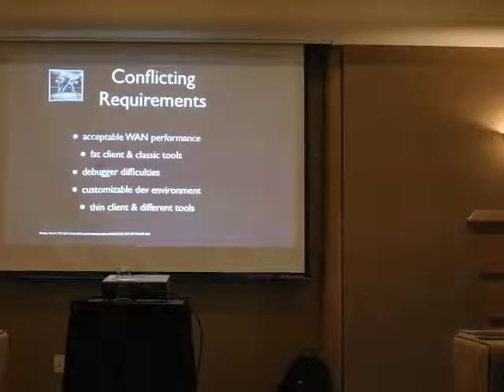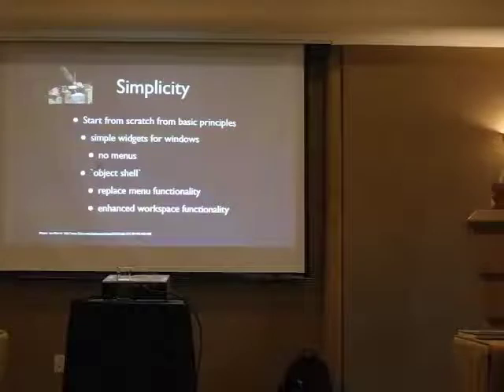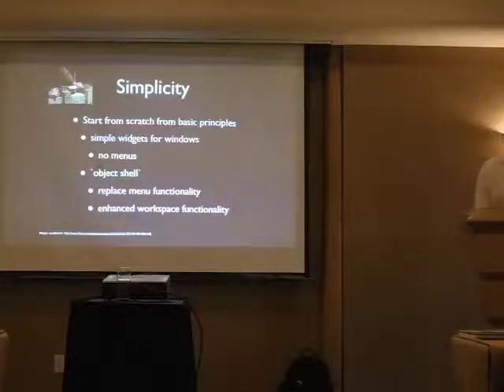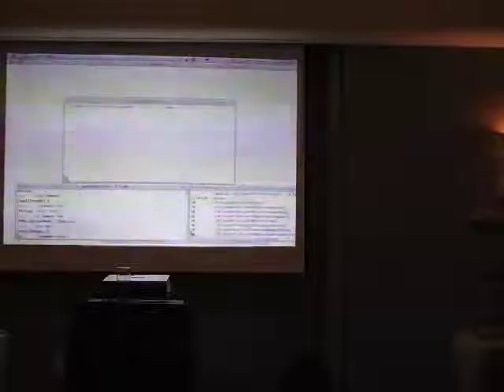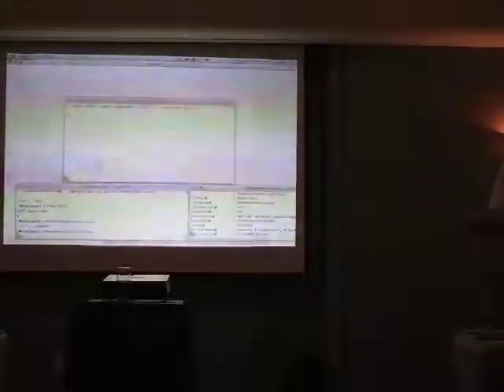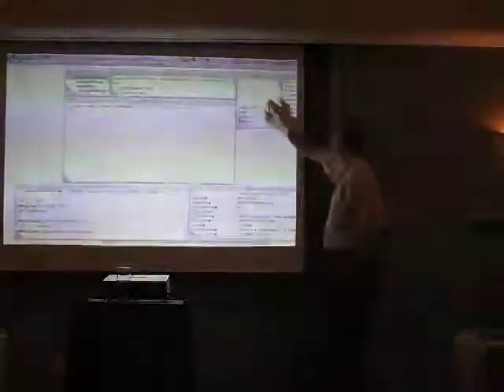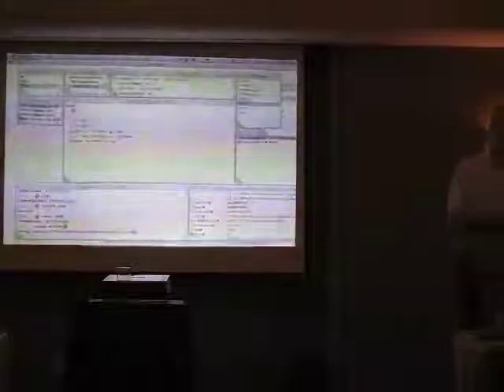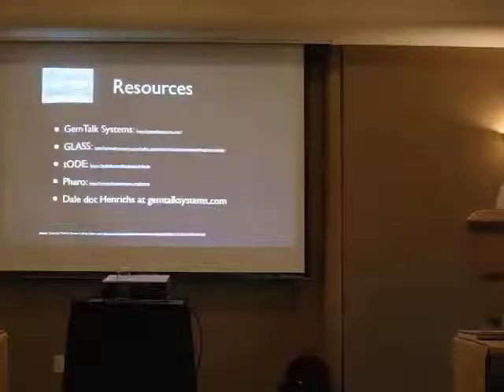ST 4U 414: tODE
Dale Henrichs talks about tODE - his simplified  development environment for Gemstone/S.  From STIC 2013.